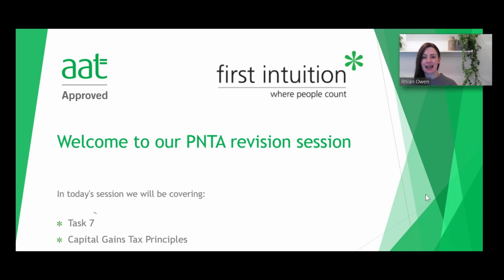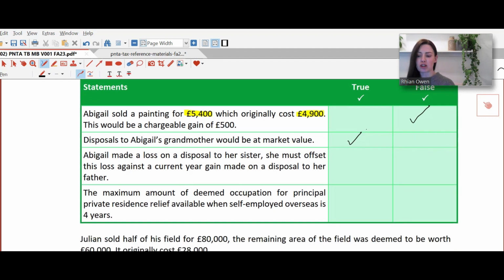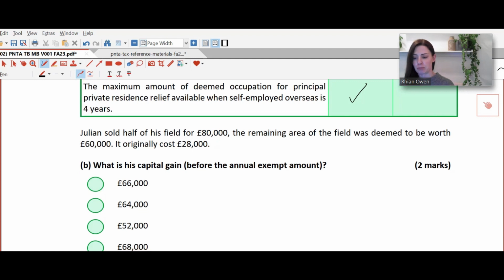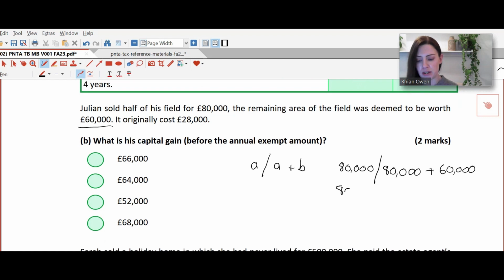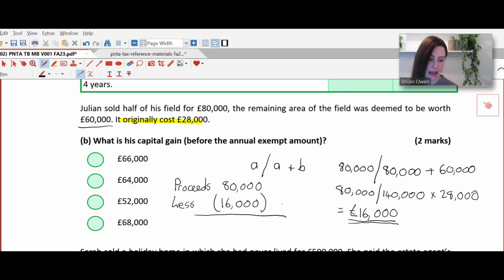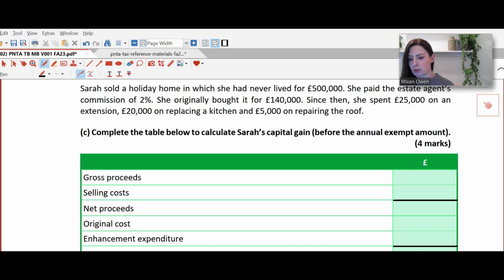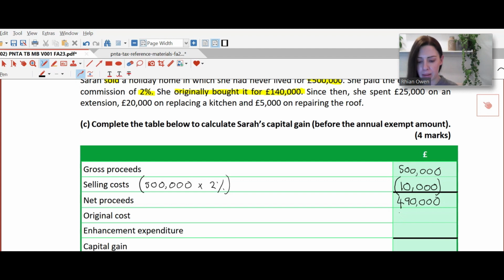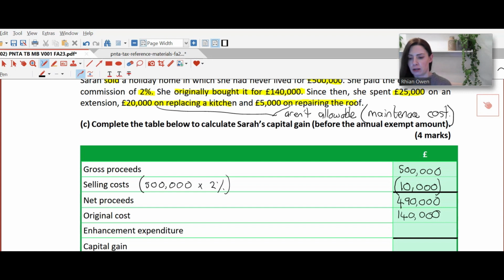AAT Q2022 Level 4 Personal Tax FA2023 (PNTA) - Task 7 - First Intuition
Join First Intuition for a revision class for AAT's Level 4 Personal Tax FA2023 (PNTA). The class was originally broadcast in March 2024. If you’ve enjoyed this session and would like to join the live sessions we are running the FREE AAT revision sessions for the new Q2022 level 2 – level 4!

• AAT
• ACCA
• CIMA
• ICAEW
• CMI